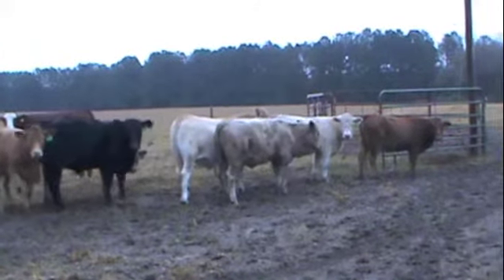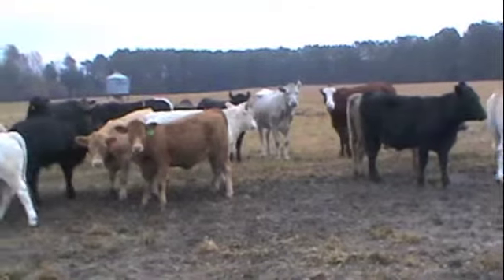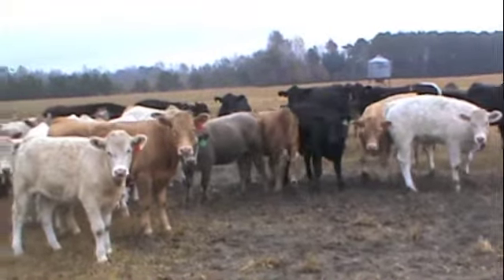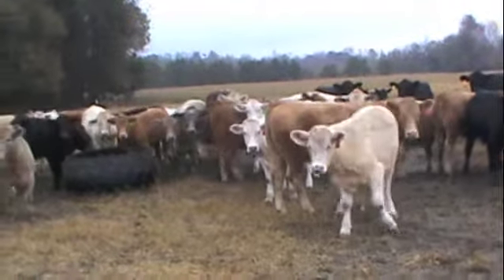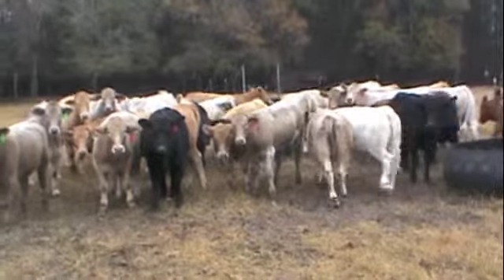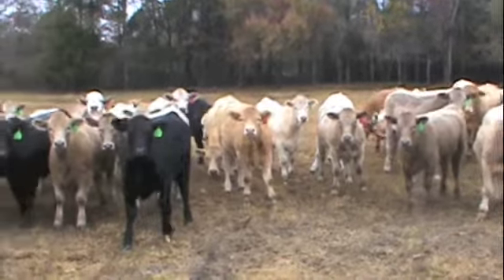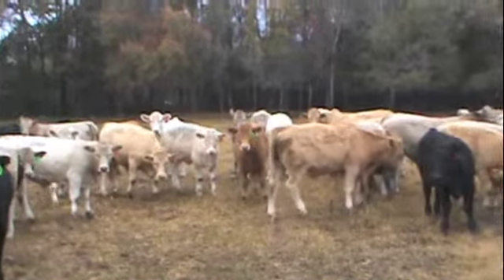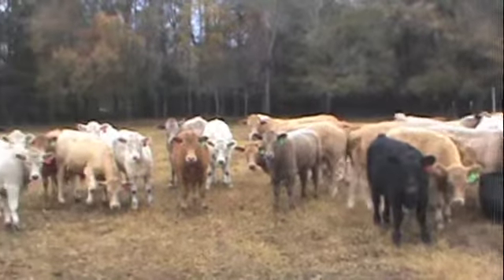Lot 11-Linda Lou (Split-800,750)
Lot 11
Linda Lou Stables